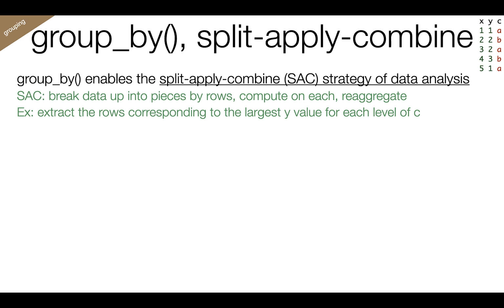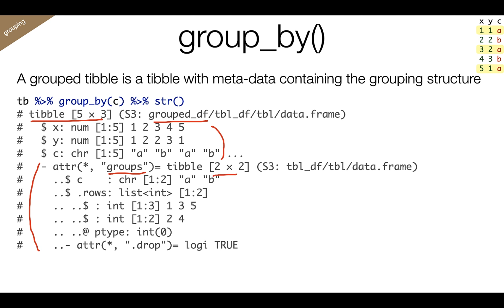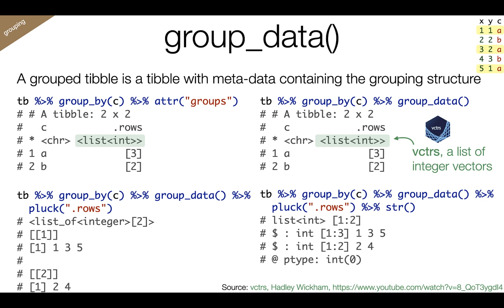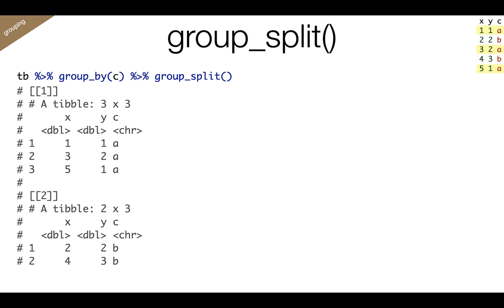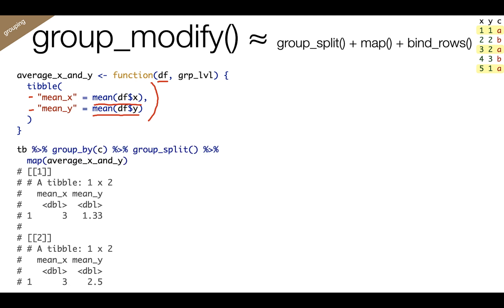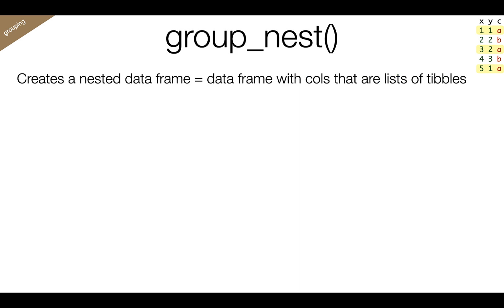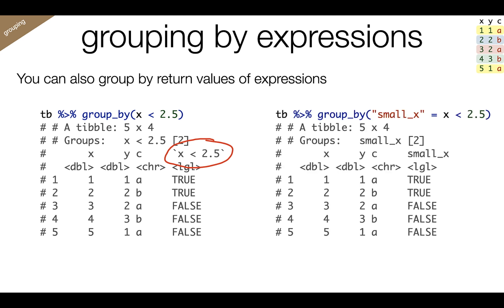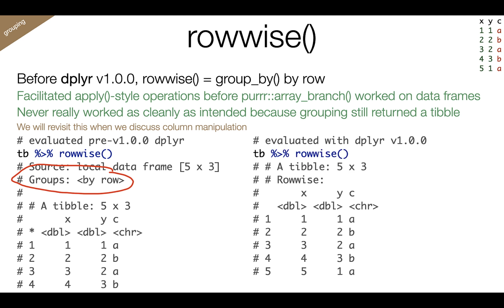07 - 2 - dplyr - Grouping